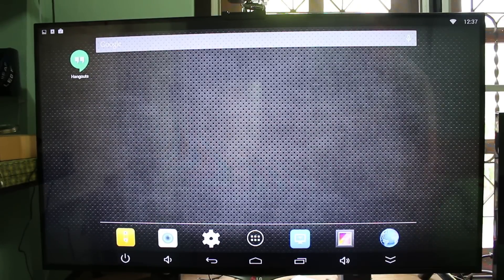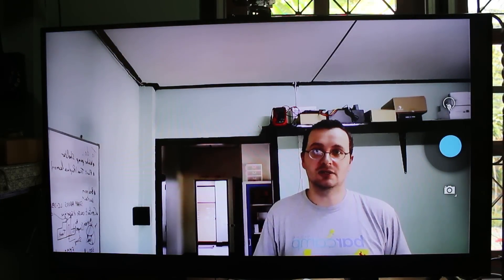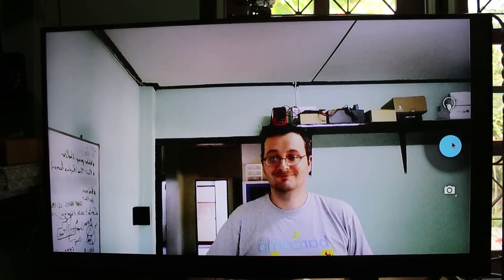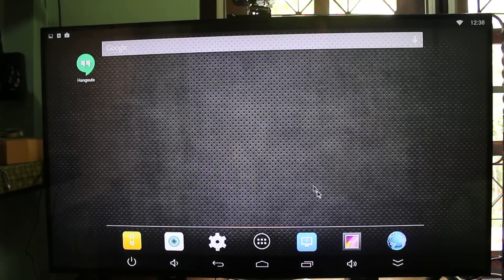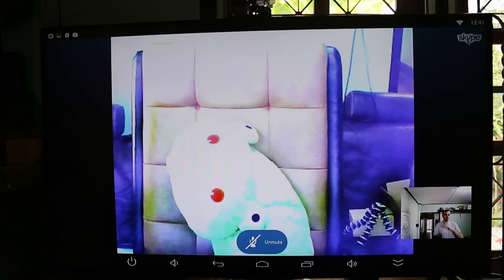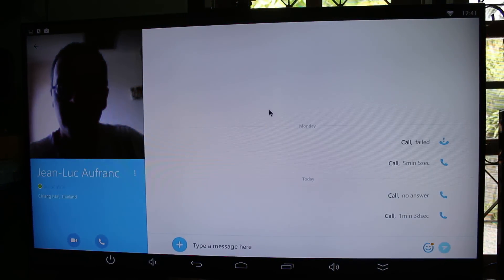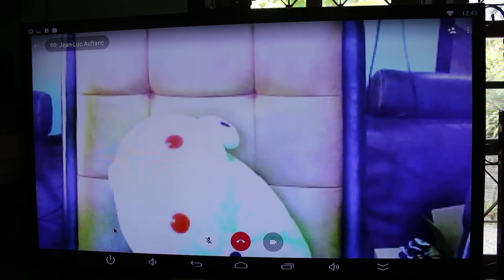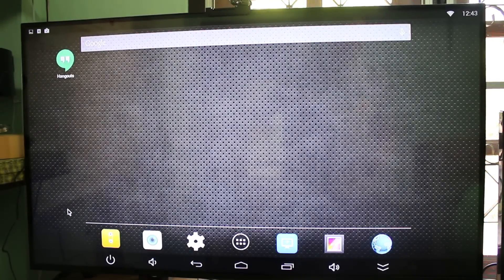Review of MX HD23 mini PC with Camera using Skype & Hangouts